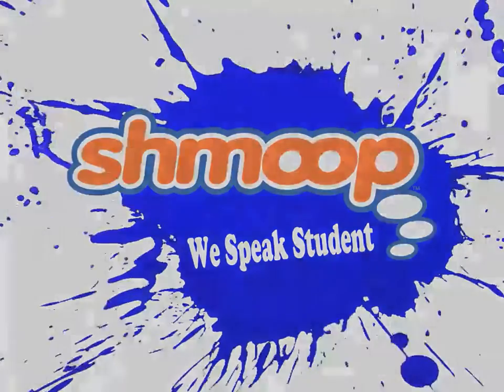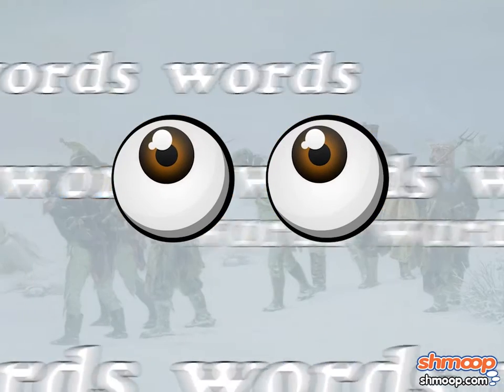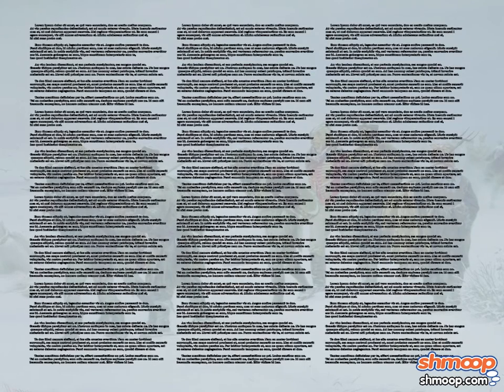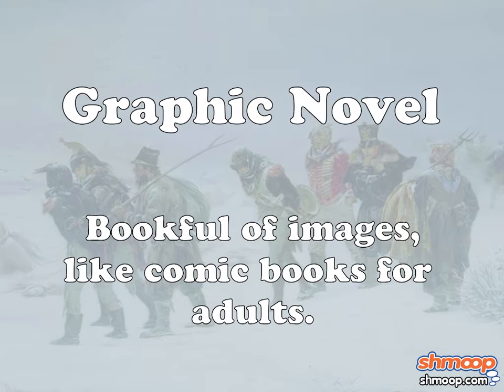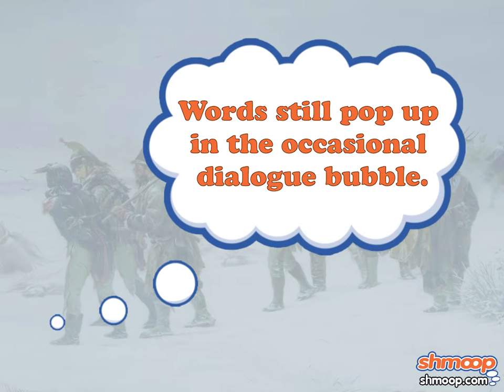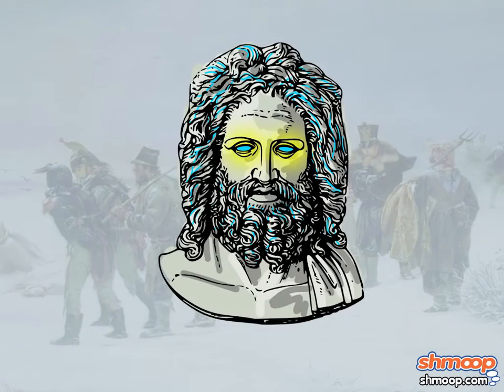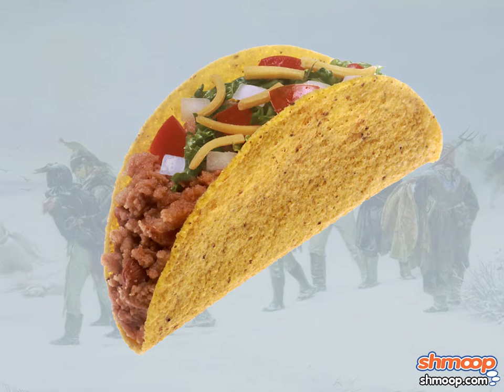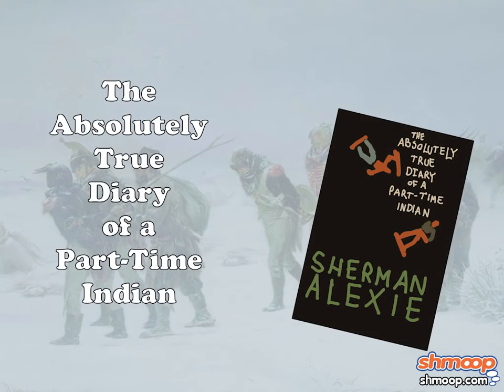Visual Communication by Shmoop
Not a believer in the power of visual communication? All right... then go ahead and watch this video with your eyes closed. We'll let you know when it's over. In the meantime, try not to bump your knee on a table.